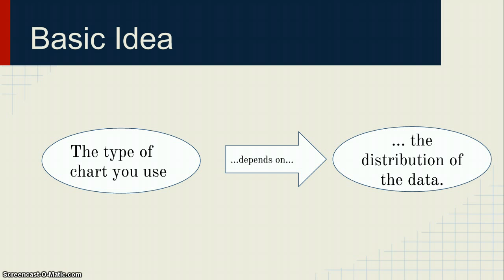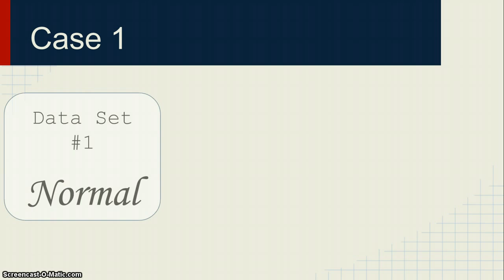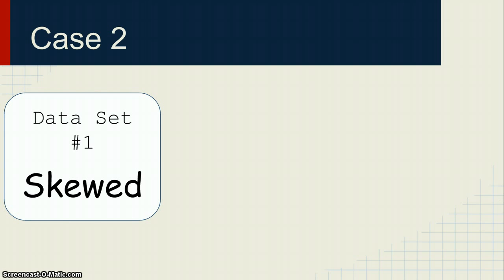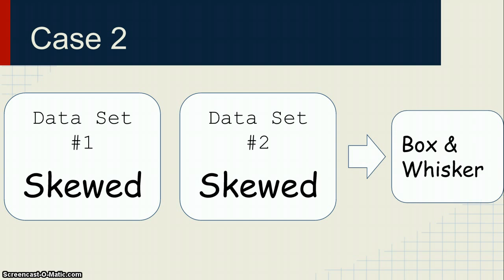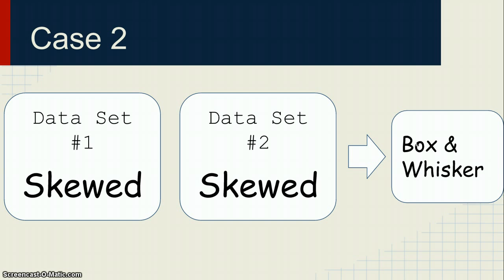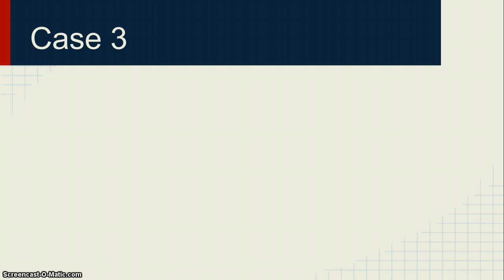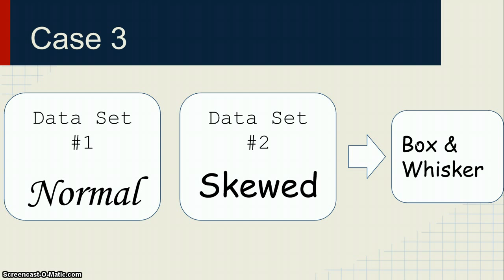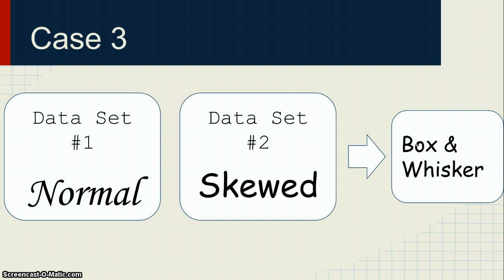Algebra I Section 12 4